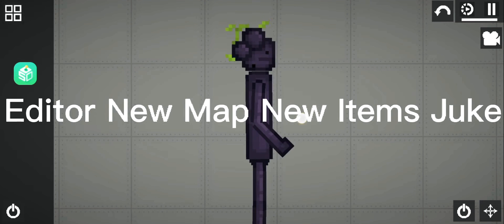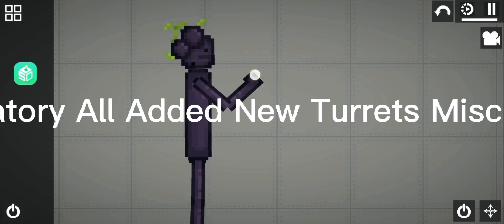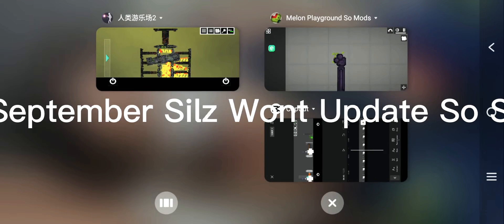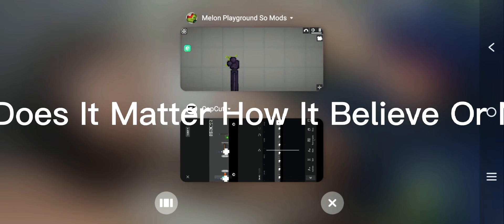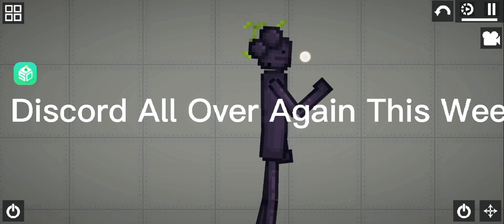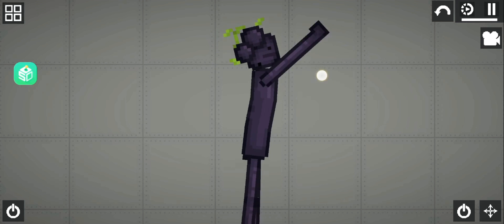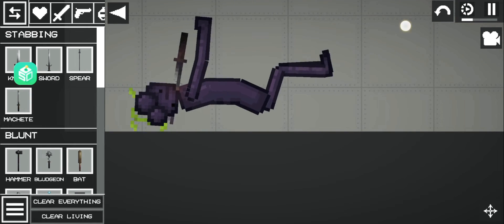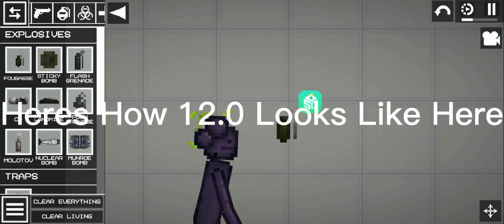What Silz Will Be Added In 12.0 In Melon Playground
BlueMelonPlayground Melon Playground By @marcusTVofficial